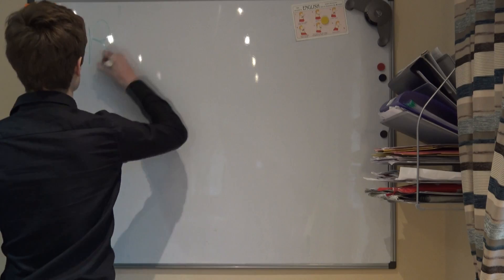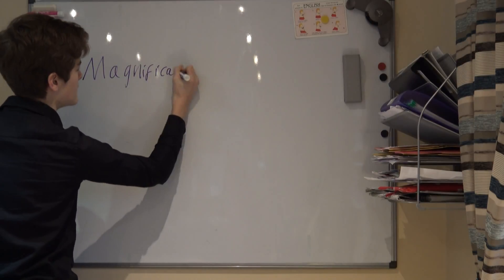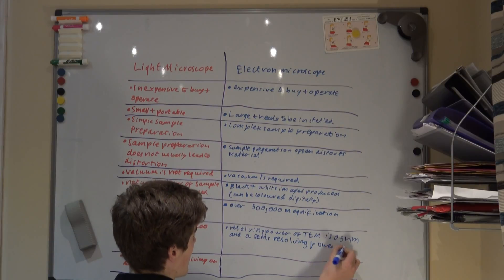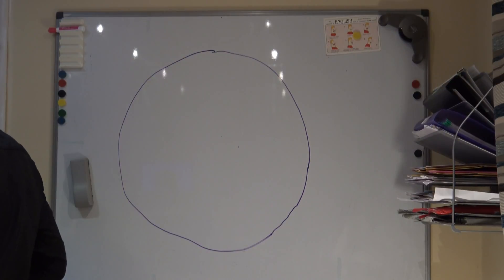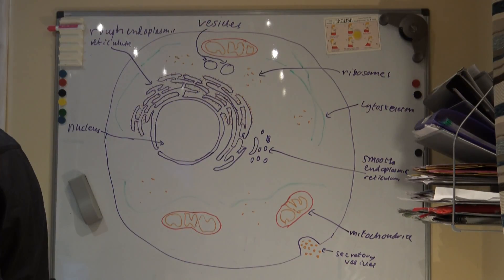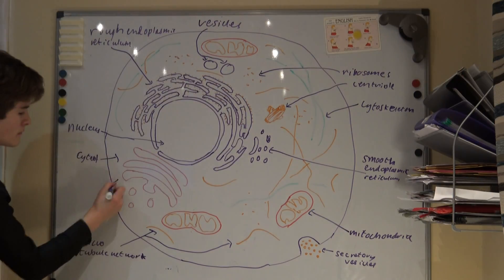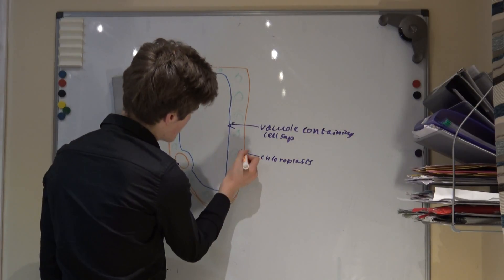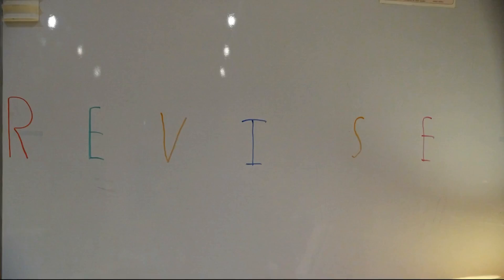Basic components of living systems (Microscopy, Eukaryotic and Prokaryotic cells)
A summary of the basic components of living systems.
As usual please see the time-stamps below for specific topics.
((Sorry for robotic audio))
0:06 -Microscopy
0:39 -Cell theory
0:53 -Compound Light Microscope
2:11 -Staining
2:33 -Magnification and Resolution
3:08 -Magnification equation
3:29 -Electron Microscopy
4:53 -Electron Microscope vs Light Microscope
5:13 -Artefacts
5:38 -Laser scanning Confocal Microscope
6:26 -Prokaryotic and Eukaryotic cells
7:22 -Nucleus
7:37 -Endoplasmic reticulum
8:02 -Ribosomes
8:18 -Mitochondria
9:00 -Vesicles
9:28 -Cytoskeleton
10:35 -Centrioles
11:04 -Flagella and Cilia
12:10 -Golgi Apparatus
12:29 -Protein Production
13:18 -Plant cells
13:27 -Cellulose Cell wall
14:06 -Vacuole
14:25 -Tonoplast
14:34 -Chloroplasts
15:40 -Prokaryotic cells
16:48 -Eukaryotic cells vs Prokaryotic cells
17:00 -Outro